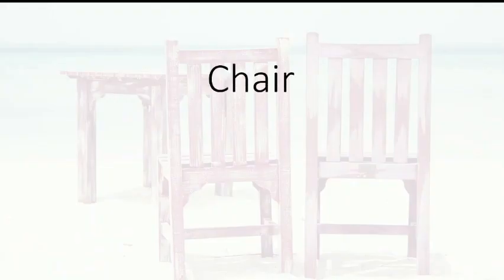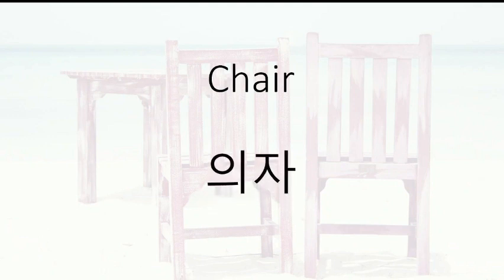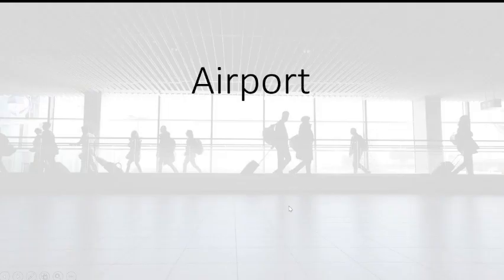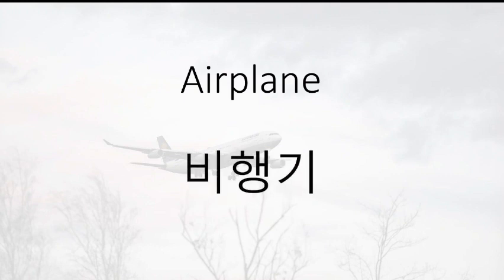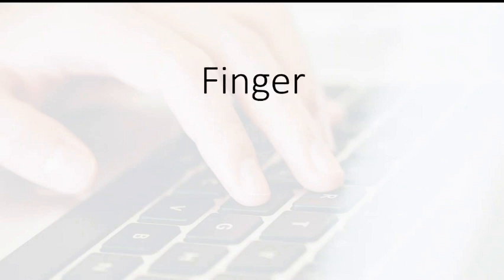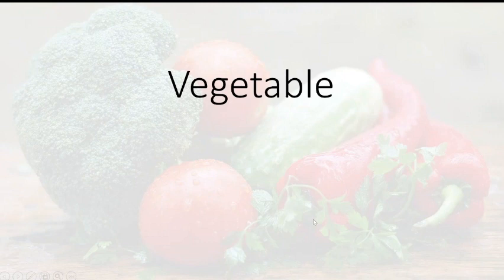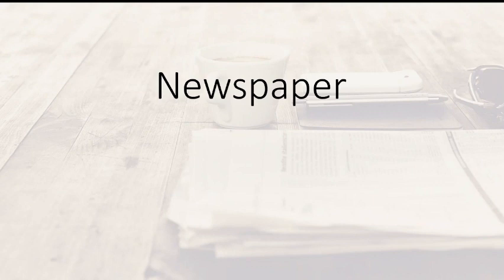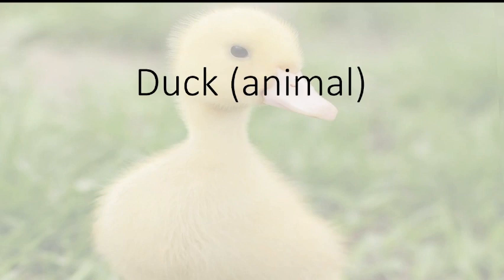15 Korean Words in 4 Minutes | Korean Words for Beginners | Korean Vocabulary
Grab your pen and notebook and enhance your Korean vocabulary by adding 15 Korean words to it.

0:00 15 Basic Korean Words
0:16 Korean Word for Tree
0:29 Korean Word for India
0:39 Korean Word for Clothes
1:31 Korean Word for America
1:41 Korean Word for Chair
2:00 Korean Word for Airport
2:10 Korean Word for Airplane
2:21 Korean Word for Incheon(Third most populous city of Korea)
2:49 Korean Word for University
2:59 Korean Word for Homework
3:09 Korean Word for Wall
3:19 Korean Word for Fingers
3:38 Korean Word for Vegetable
3:49 Korean Word for Newspaper
3:59 Korean Word for Duck